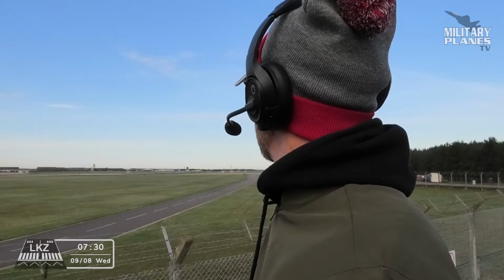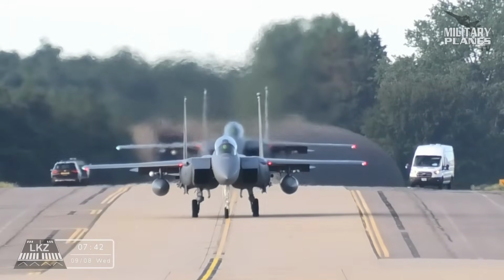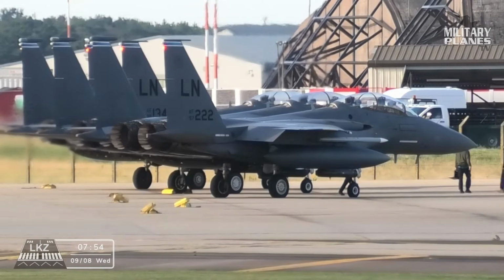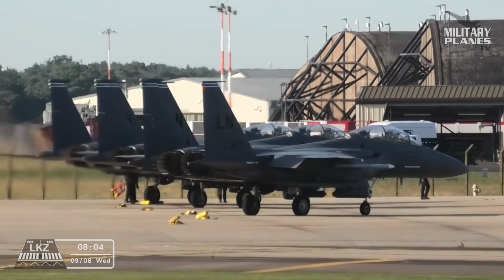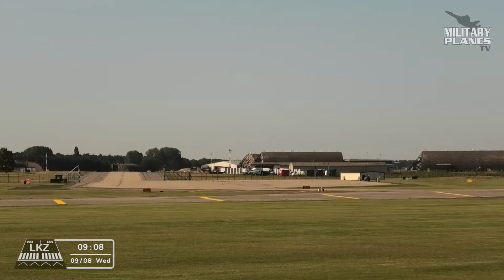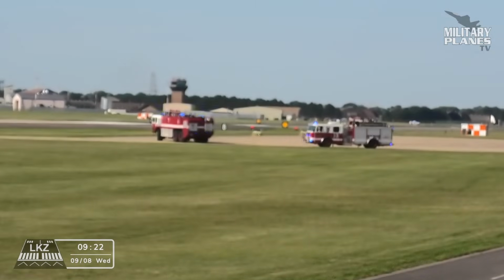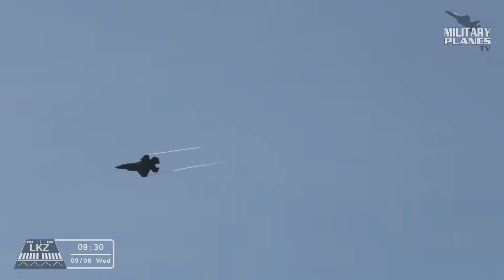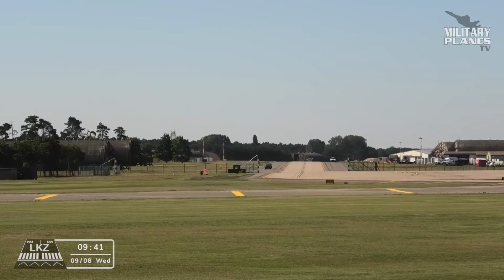RAF Lakenheath - F15E/F35A Morning Session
Our guidelines for your happy online chat experience

Please make new Members feel welcome.
Please keep chat clean and friendly.
Please stay on topic and respect those wanting to chat about the subject.
Please do not discuss politics, or sports
Please keep ‘personal’ chat to outside pages and groups
Please do not discuss personal conditions.
Please do not ask personal questions.